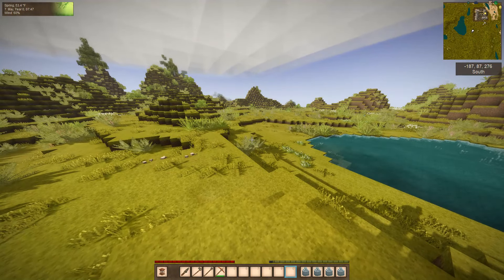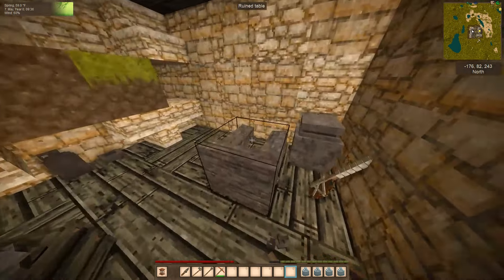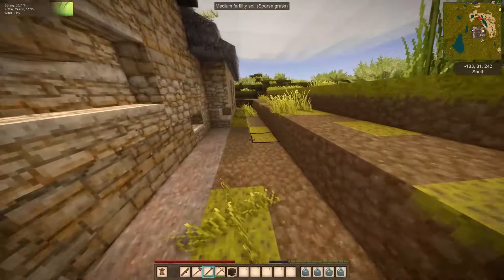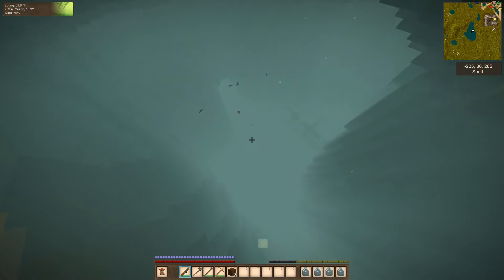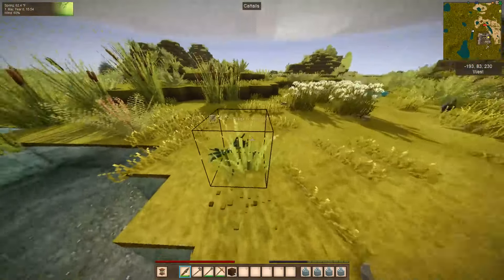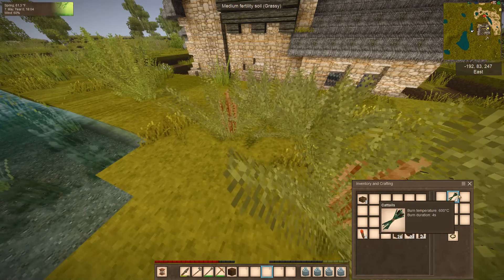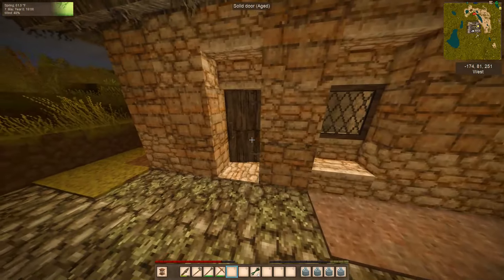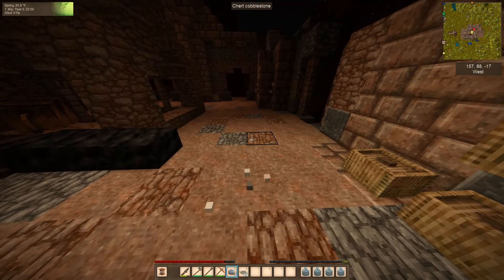Vintage Story Ep 312 First Walk-through of Cook Chateau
We found home. For now.  Not a grand place but will from henceforth be known as Cook Chateau.

Present Vintage Story version 1.19.3  with 40+ Mods. Listed below.

I use cheats in this game. If the use of cheats offends you, don’t watch. And don’t comment @ me your opinion about me cheating in my game. My intention is to show off ALL the things I find in this game, including the use of set up options, cheats and mods. These allow us to choose the level of challenge we are willing to face in a game.

My focus is still on finding and renovating villages from VS Village Mod Version 0.9.1 By Gerste.

MOD LIST
All Vintage Story Mods can be found under the Mods tab.
I use a variety of Mods and would like to Thank all who create them.

All installed but I am not sure they are all active. The game isn't telling me to remove any of them.

A Tad More Light
ABCS reborn (backpack)
Ancient Dungeons (Th3Dungeon
Ancient Tools
Angel Belt
Animal Cages
Auto Map Markers
Betterclay
Better Crates
Better Firepit
Better Ruins
Better Traders
Braziers
Carry On
Creature Killed By
Creatures and Critters
Cuniculture Rabbit Farming
Dirty Old Sack
Early Chiseling
Expanded Matter
Extra Chests
Flour Bags
Granary
Knapster
Larger Crock
Medieval Expansion
Millwright
More Animals
Nat’s Human Skin Colors
Not Enough Map Icons
Piles
Primitive Survival
RLMoon Sun
Scarecrow
Simple Footsteps
Simple HUD Clock
Spider Silk
Stone Bake Oven
Stone Path Variants
Trader Camps
Underground Mines
Vanilla Variants
VS Village
Wallpaper
Wood Barrels
Wood Chests